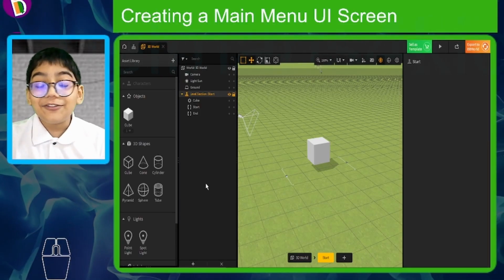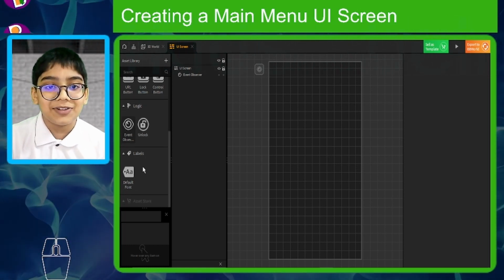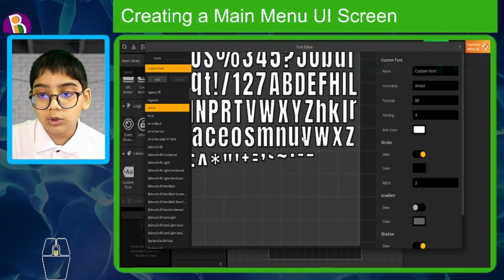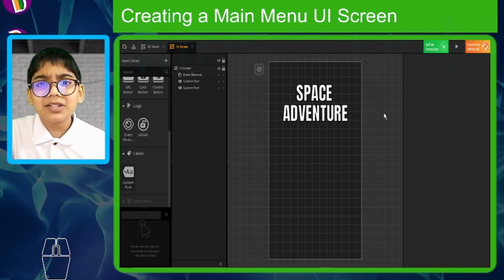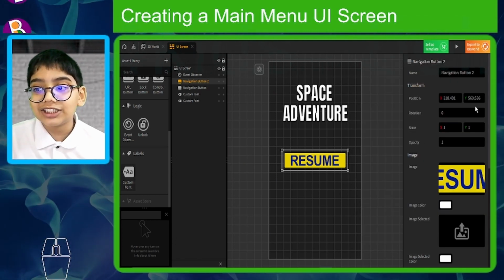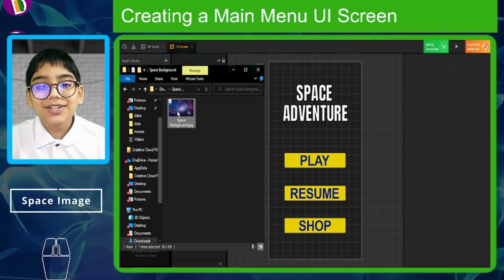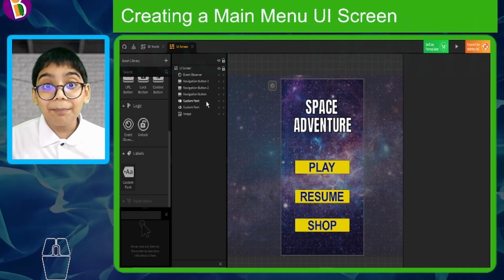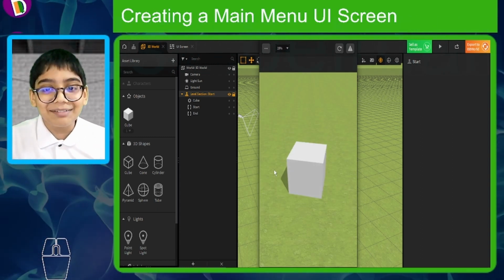Lesson on | 2D Game - (Main Menu UI) Challenges & Solutions | Kshithij Anand Belman | belmans4kids